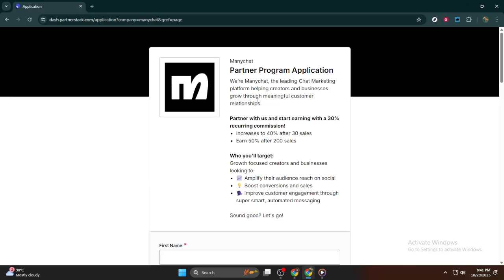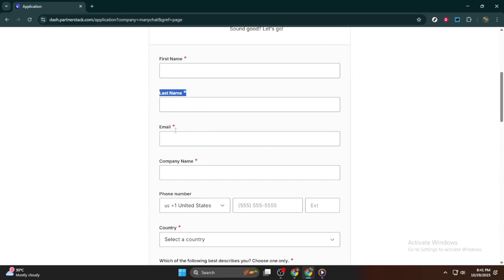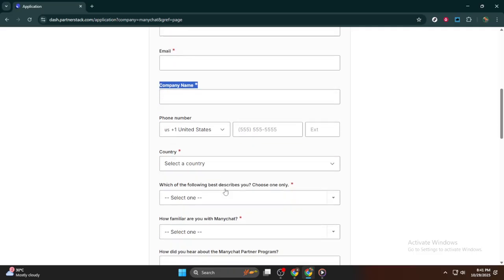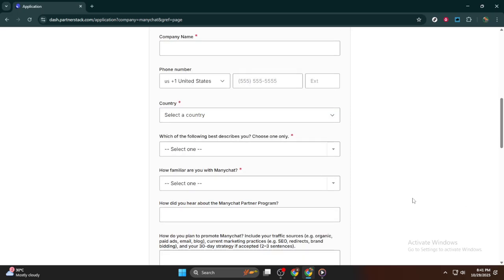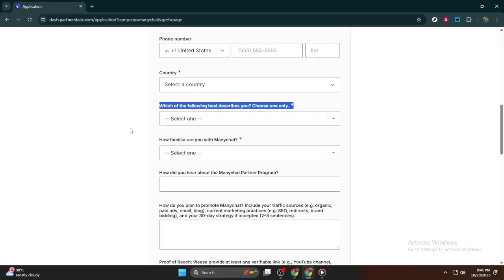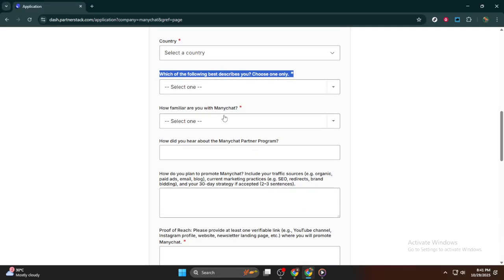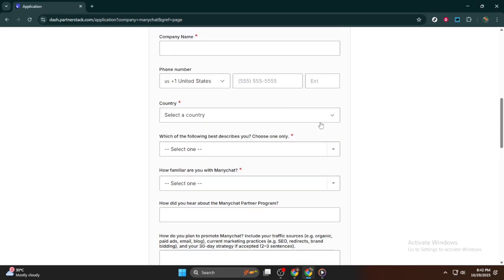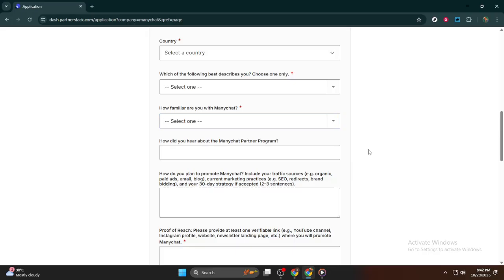How to Sign Up for the ManyChat Affiliate Program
In this video, you’ll learn how to sign up for the ManyChat Affiliate Program and start earning commissions by promoting ManyChat. This step-by-step tutorial will show you exactly how to create your affiliate account, get your unique referral link, and start earning from referrals.

🔹 What You’ll Learn:

How to access the ManyChat Affiliate Program page

How to sign up and complete the affiliate registration form

How to get your unique referral and tracking link

How to promote ManyChat through social media, blogs, or YouTube

How to track your clicks, conversions, and payouts

Tips to increase your affiliate earnings

🔹 Why This Is Useful:
✔ Lets you earn passive income by promoting a trusted platform
✔ Perfect for marketers, content creators, and chatbot builders
✔ Simple signup process — no coding or setup required
✔ Works globally with reliable payout options

🔹 SEO Keywords / Tags:
ManyChat affiliate program, sign up ManyChat affiliate 2025, join ManyChat affiliate, ManyChat referral program, earn money with ManyChat, affiliate marketing chatbot, ManyChat partner program

✅ Before You Go:
💬 Comment if you want a video on promoting your affiliate links or increasing conversions